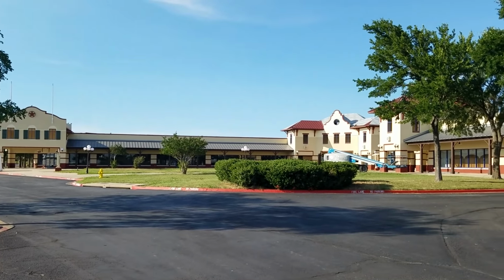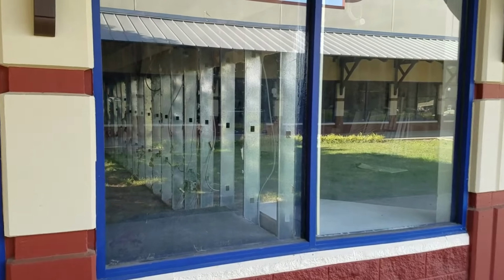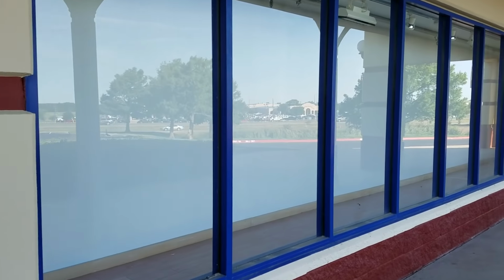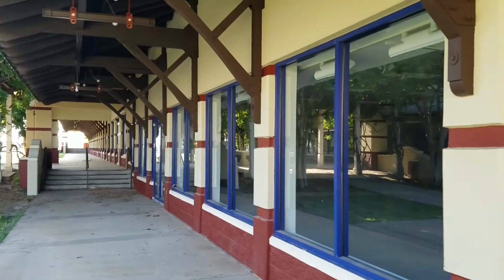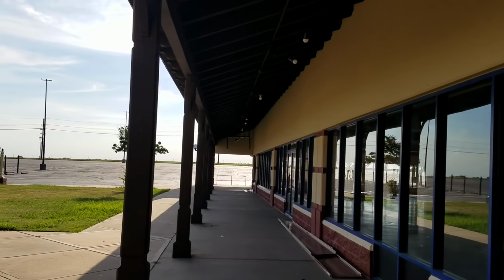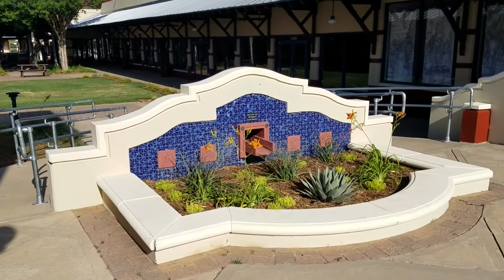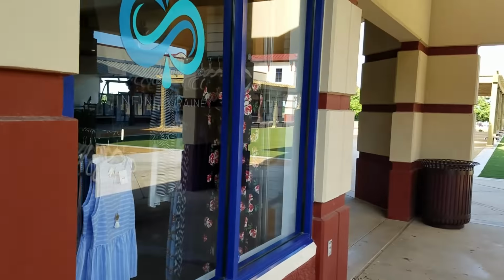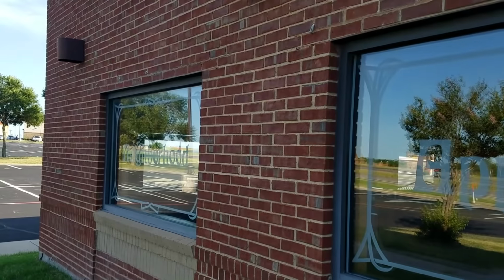Dead Mall In Gainesville Texas!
This center opened in 1993 and was 315,725-square-foot.  During this time period the average size of a new outlet mall was approximately 125,000 so it was rather large for the time.  In 2016 the outlet mall appraised at 1.66 million vs in 2000 it appraised at 27 million.  It was recently purchased and is currently being refurbished by a private investor who has hopes of revitalizing the center.